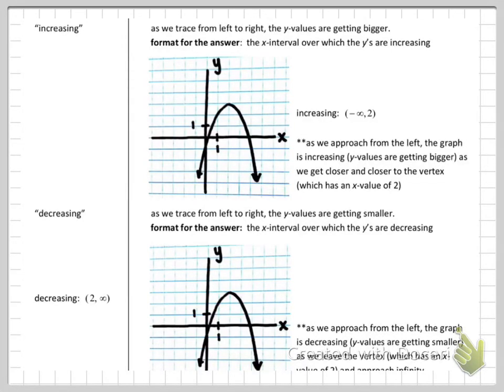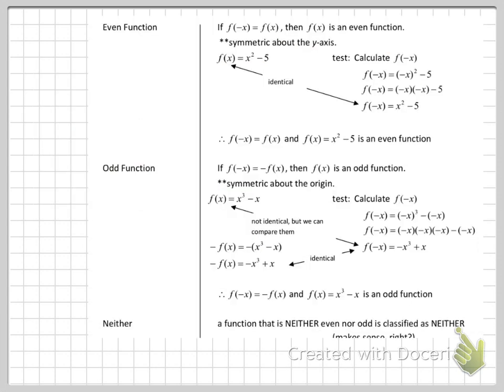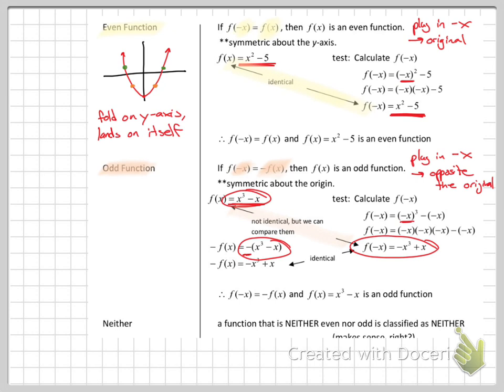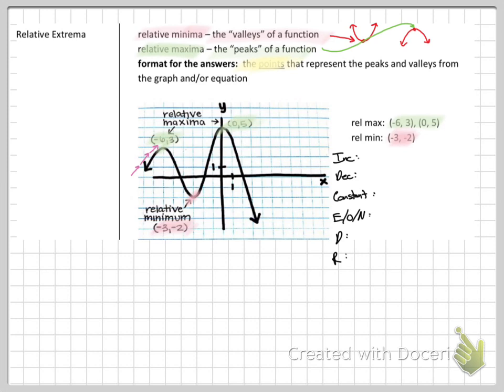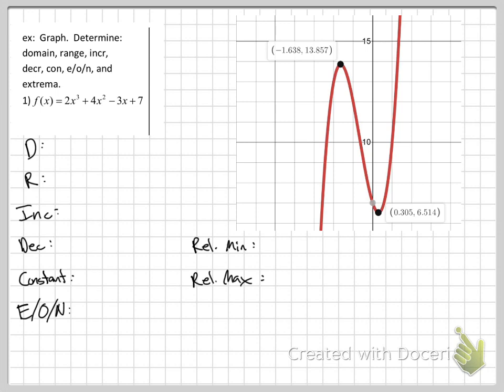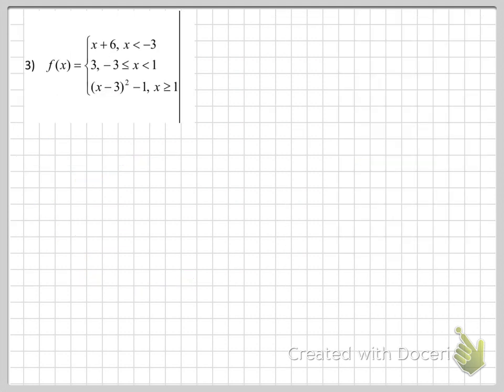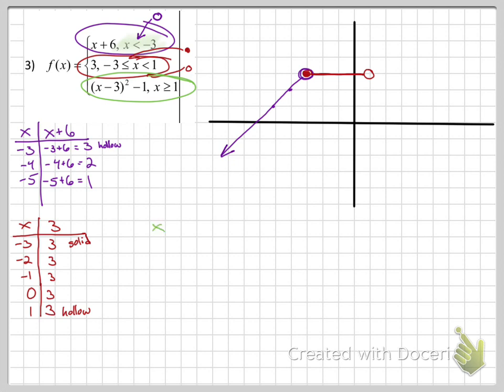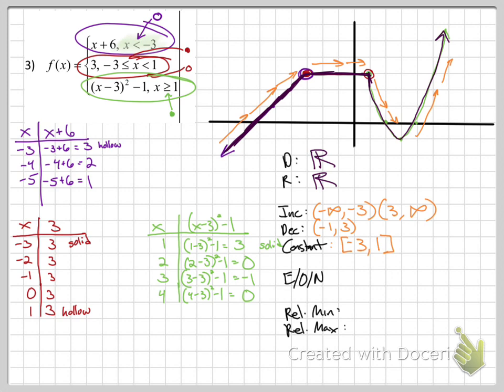PC 1.3 Graphs of Functions